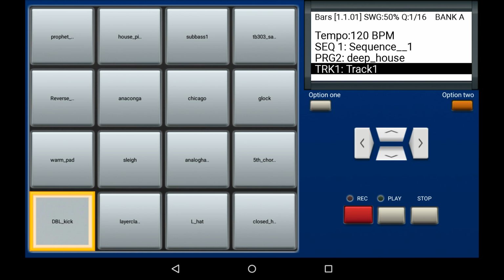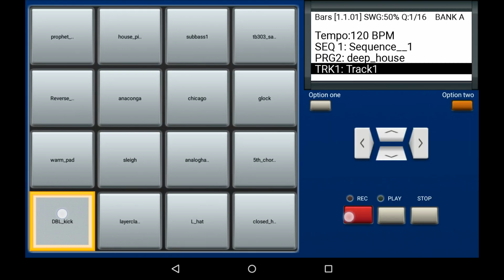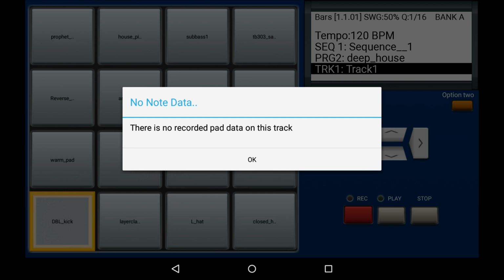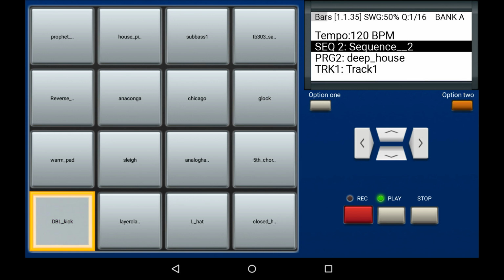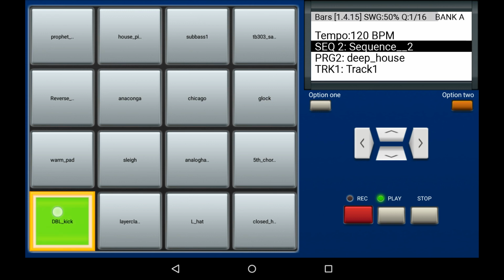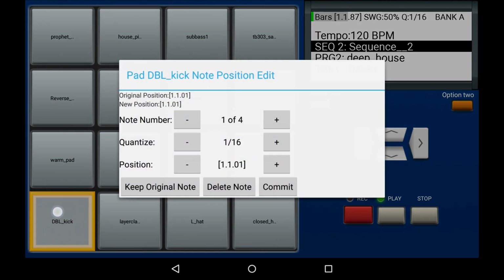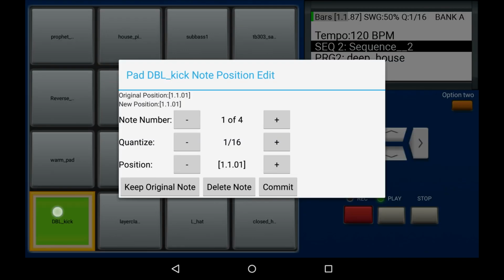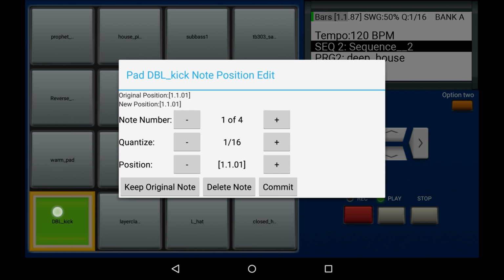Note Edit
How to edit/correct out of time notes after youve recorded them